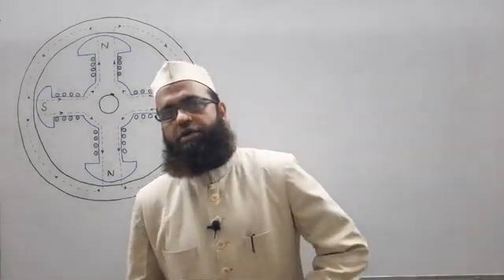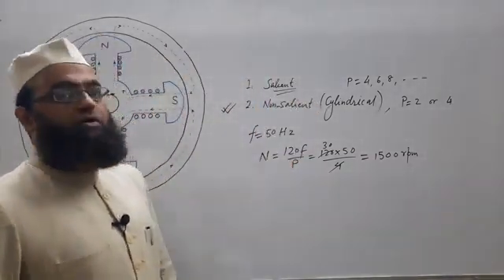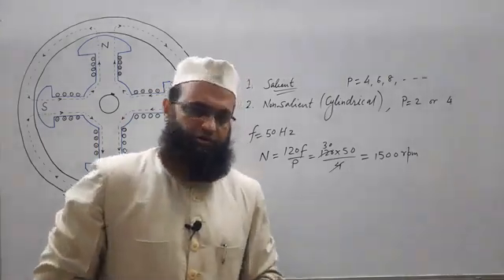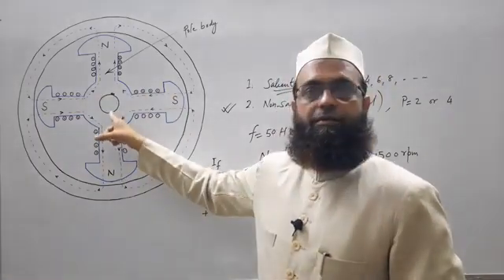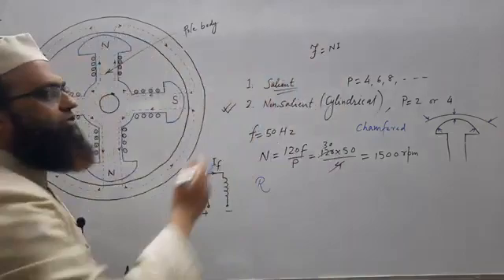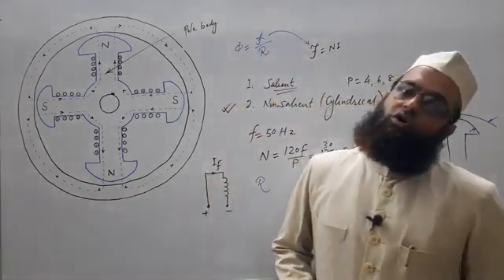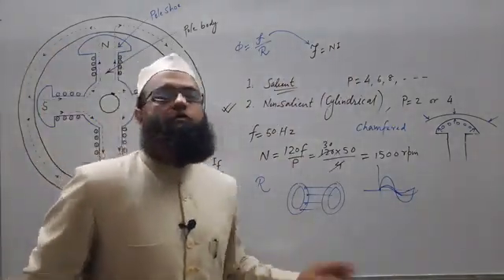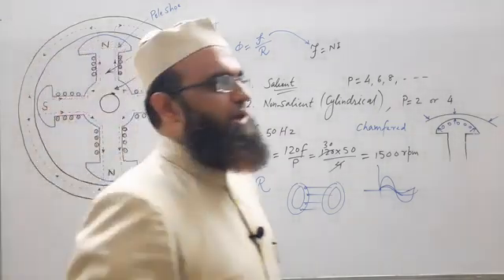Construction of Synchronous Machine Part 2 360 X 640